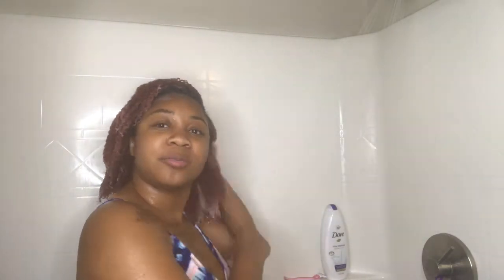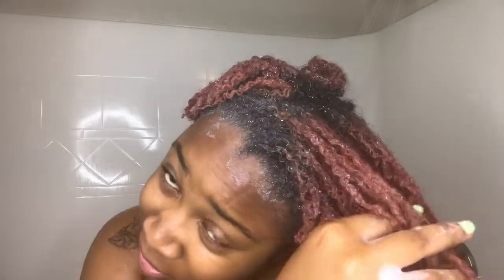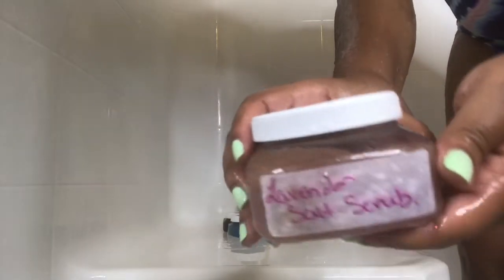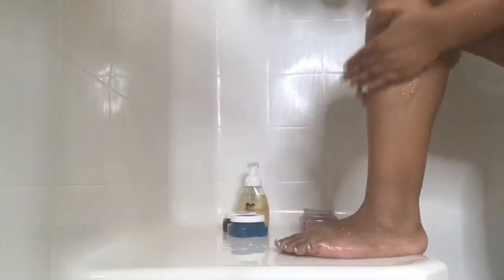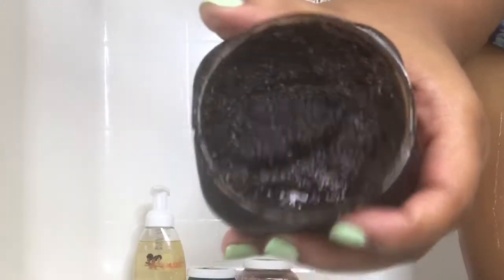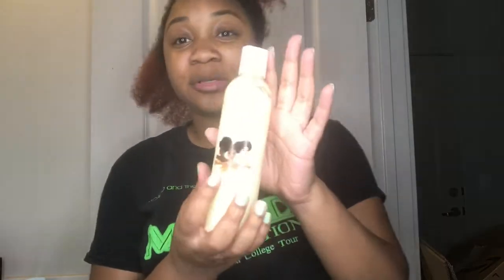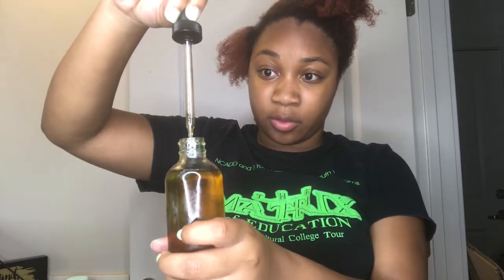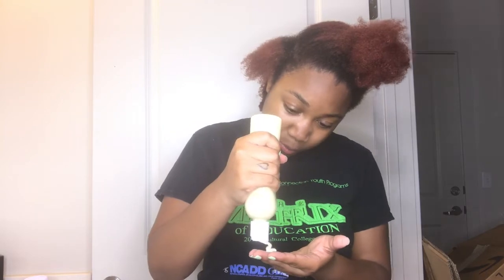Another One ☝🏽 Wash Day Hair/Body | Naturally Alluring Hair Care 💜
I have a full line of product reviews for you guys from this LOVELY company!

I was sent these products to review but all opinions are my own! Period!

Here is the link to the website where you can fine all INGREDIENTS to every product.

FAQ
•What college do I attend? Year? -Michigan State University, Junior.💚
• Camera type? - IPhone 7